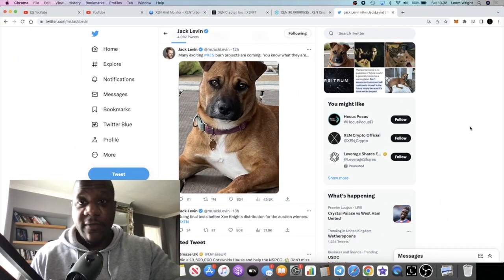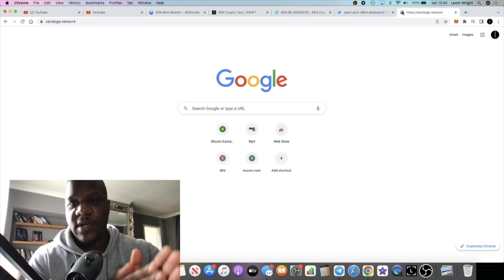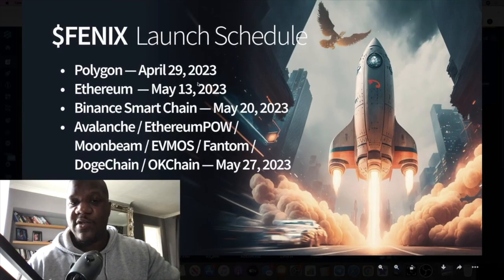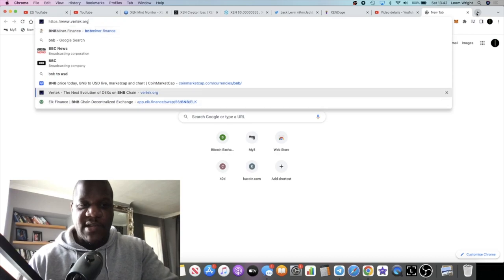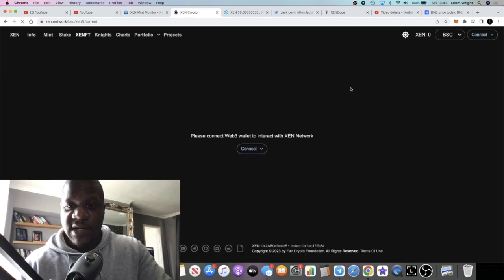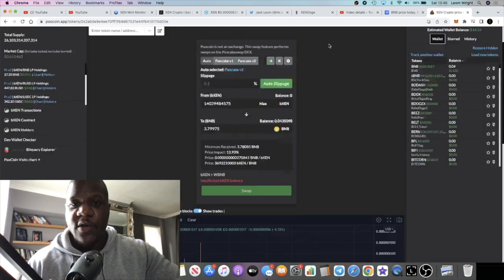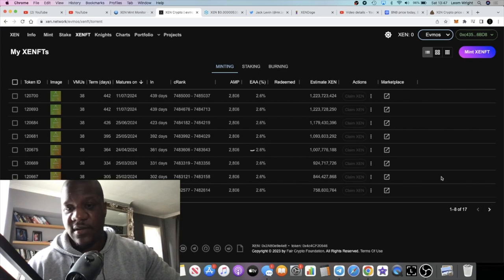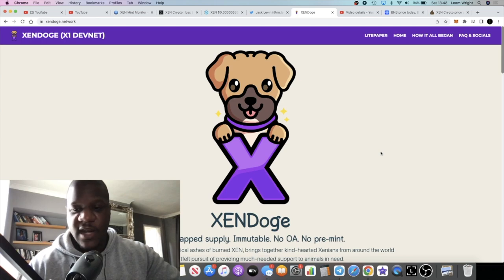Xen Crypto Price Prediction - Burn & Bounce!